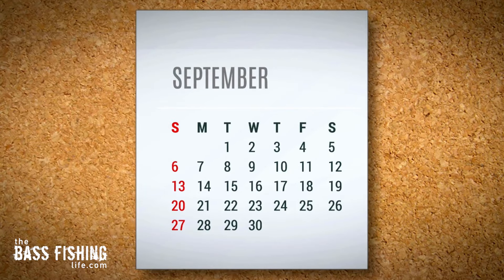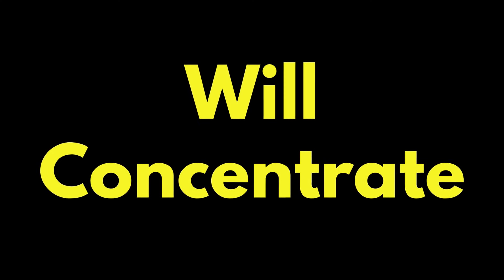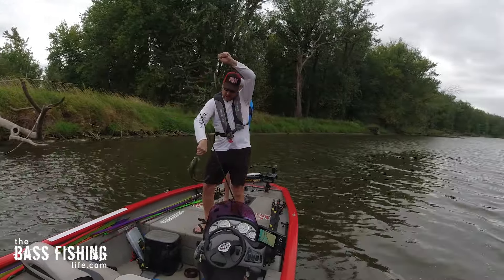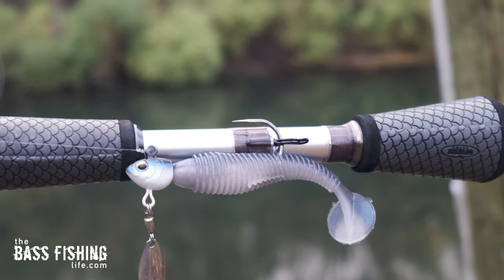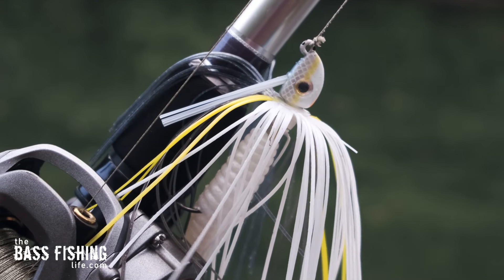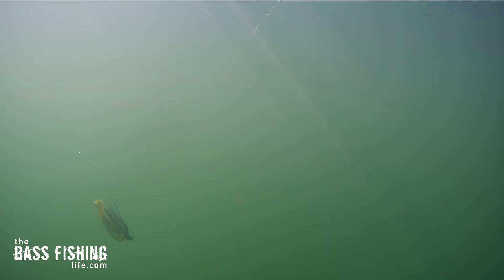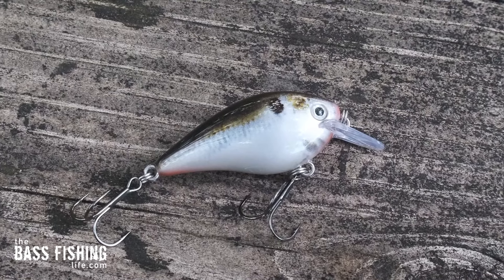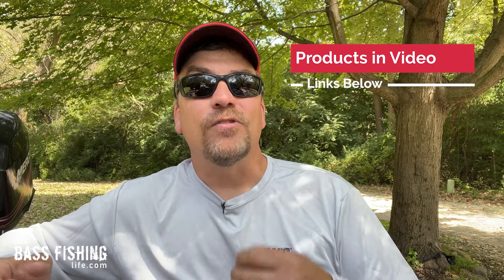Top 4 September Bass Lures and WHY - Underwater Footage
These are four bass lures that I like to rely on in September. Bass feed heavily on baitfish this time of year and these four lures mimic that and cover the water column.

BASS BEHAVIOR BUNDLE MEMBERSHIP
✅ Join us for bass behavior videos, livestreams, and newsletters.

BASS FISHING LIFE COFFEE COMPANY (MY WIFE AND I OWN THIS COFFEE BUSINESS)
Premium coffee, direct trade, and each purchase helps me to keep creating free content. Thank you!